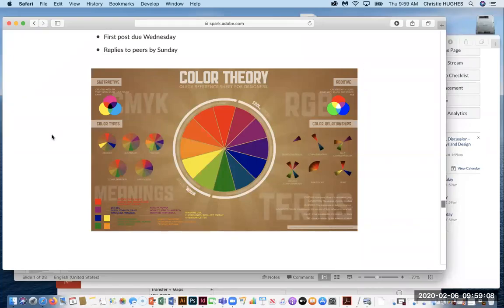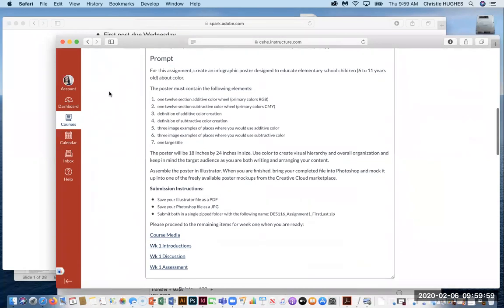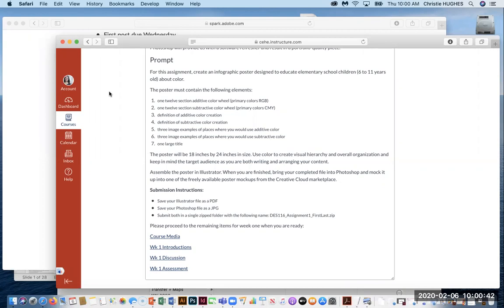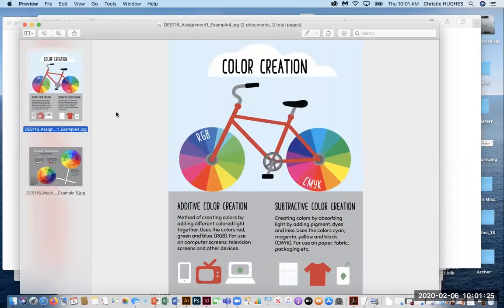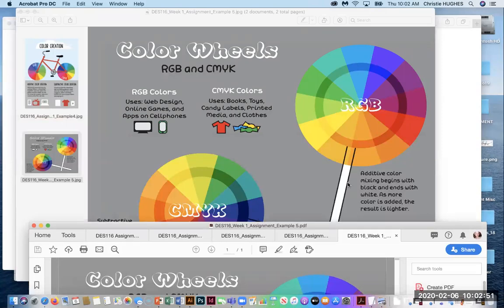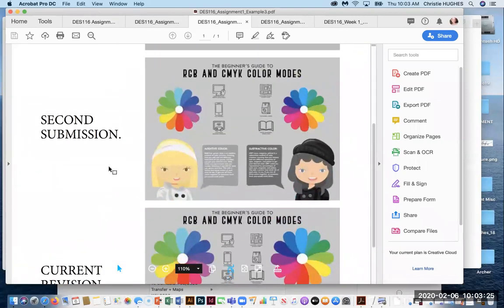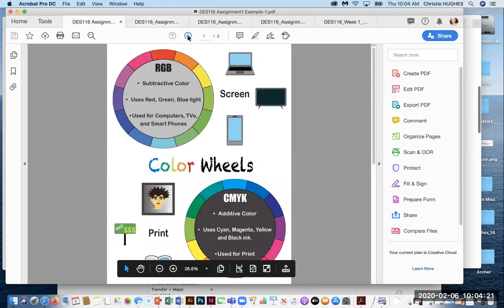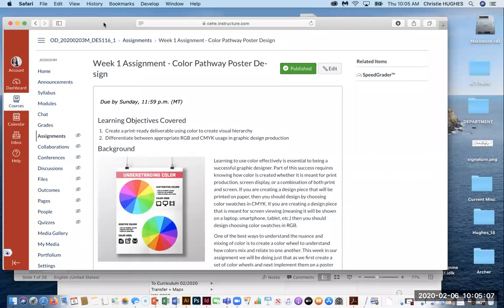Color Wheels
Learn graphic design with Shannon McNamara